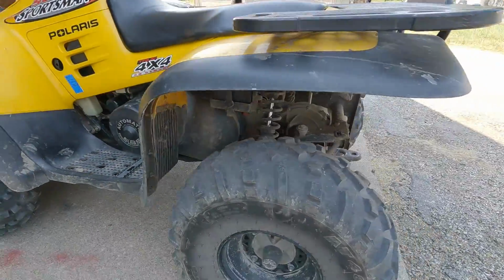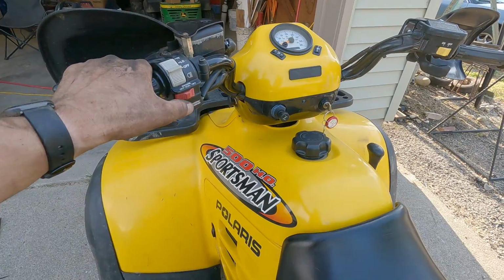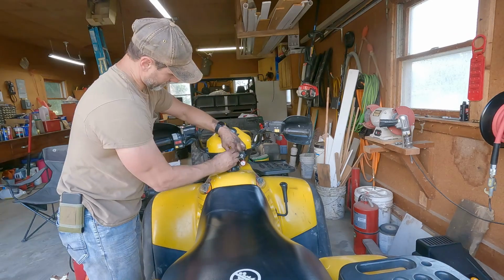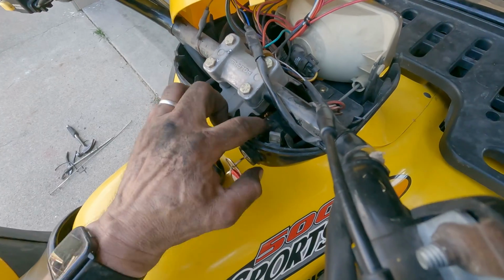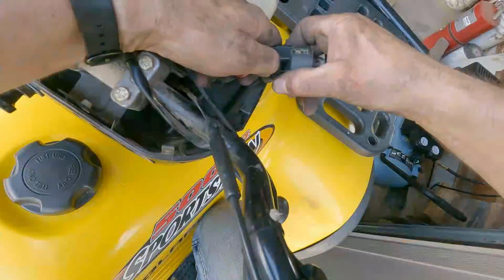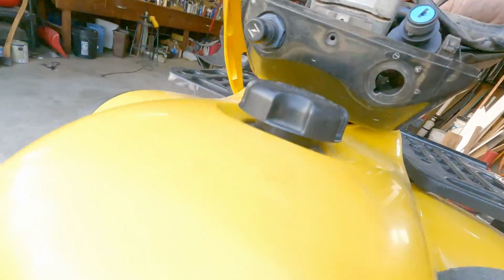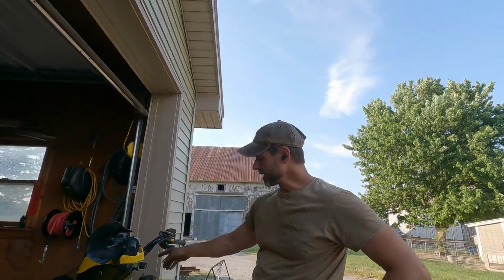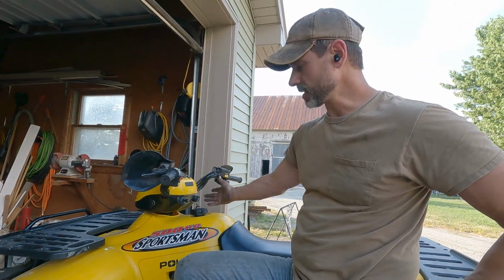Polaris Sportsman 500 Ignition Switch Swap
Replace Key Switch On Polaris Sportsman 500
The key switch doesn't shut off this 2001 Polaris Sportsman 500 ATV.  Here's how to swap out the old switch for a new one.
Replacement Ignition Key Switch

Thank you for visiting my YouTube channel. I make no warranties about the completeness, reliability and accuracy of this information. Any action you take upon the information posted on my YouTube channel is strictly at your own risk, and I will not be liable for any losses and damages in connection with the use of my YouTube channel.